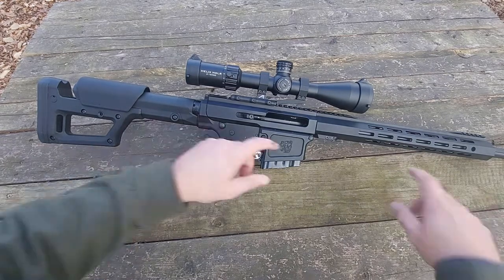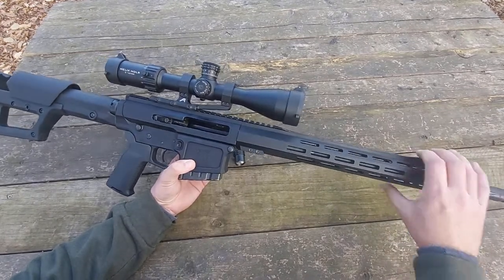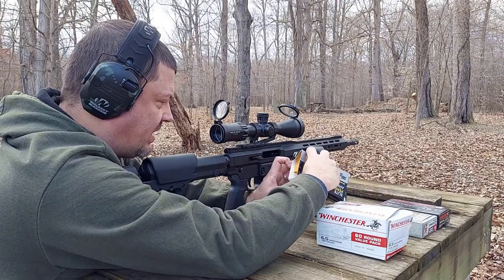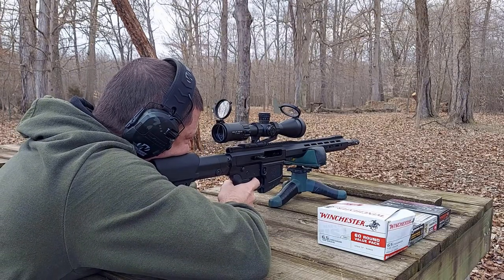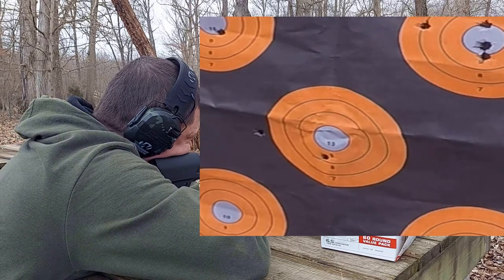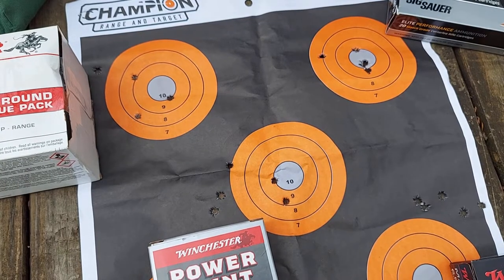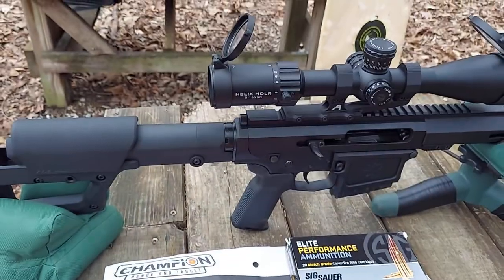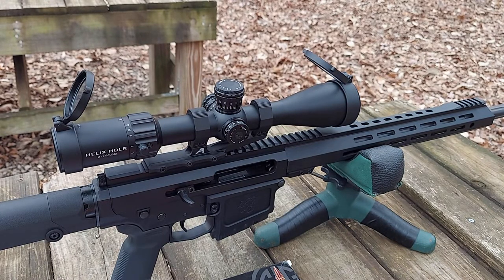Bear Creek Arsenal BC10 18" Fluted 6.5 Creedmoor AR10 Upper.. Shooting & Review!!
After a little hiccup initially I think we have this thing lined out.

We're Now on Rumble! Follow The Hide on that platform as well!